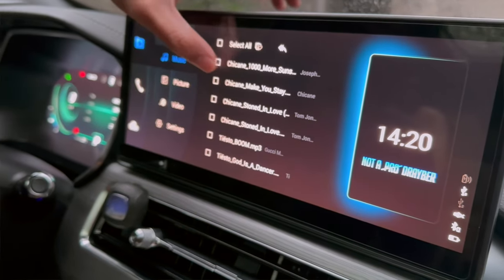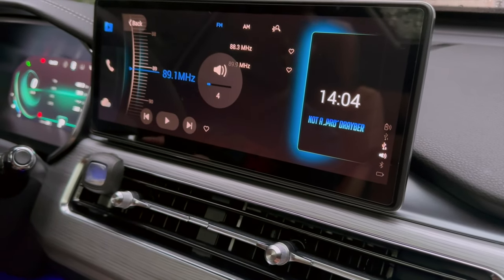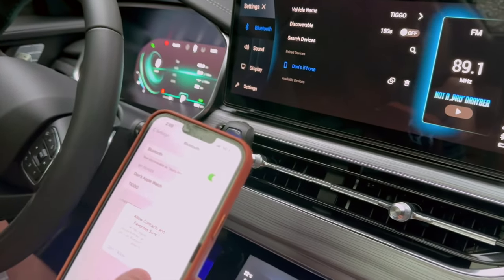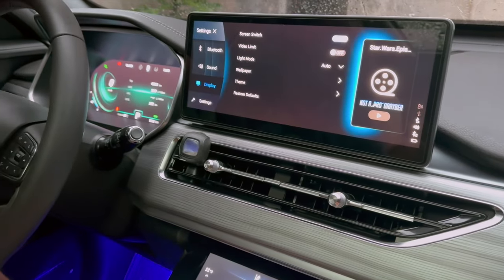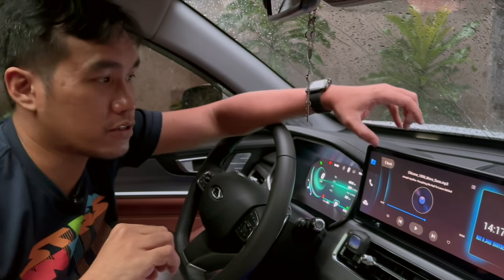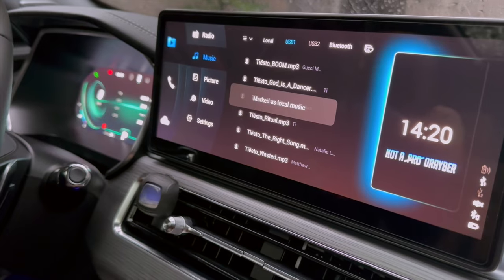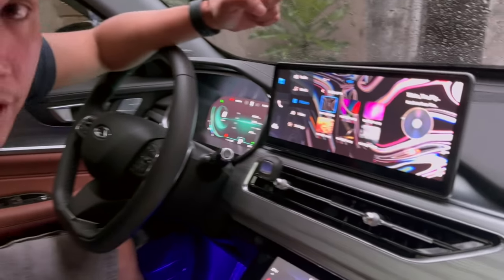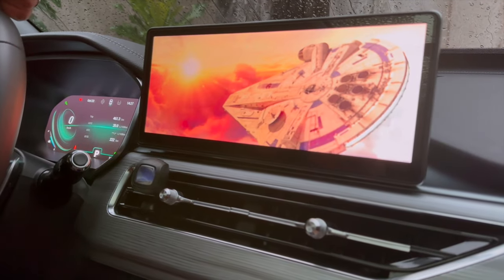How to use Media Files on the Infotainment System (Chery Tiggo 8 Pro 1.6T 2022)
Just sharing how you can access media files from your USB drive on the Infotainment System of the Tiggo 8 Pro. This video will show what each indicator found on the lower right corner means. Connecting a phone via bluetooth is pretty simple as well, it'll be a similar process as connecting a phone to another. There are other settings shown in the video that you might find useful as well.

After exploring the infotainment system, it can be a good way to have entertainment while on a long trip, you just need a USB flash drive with lots of songs or videos.

Chapters:
0:00 Intro
0:24 Wireless Charging Indicator
1:00 USB Indicators
1:30 Volume Indicator
1:56 Bluetooth Indicator
2:20 Bluetooth Pairing
3:57 Sound Settings
4:13 Display Settings
4:46 Settings
5:45 Music
9:19 Picture
11:37 Video
12:51 Contacts List